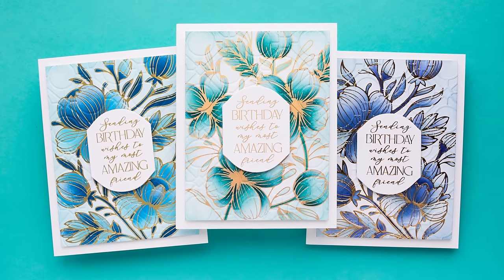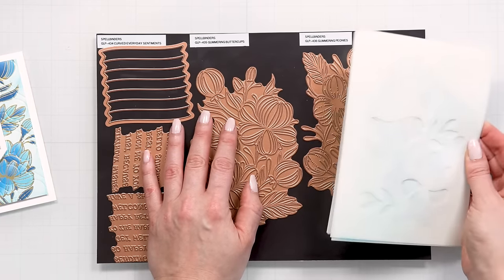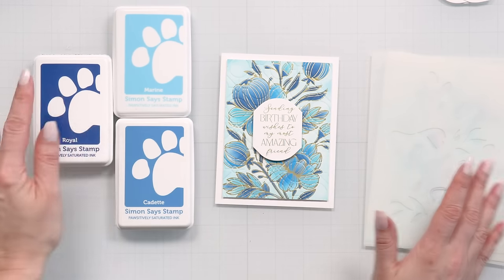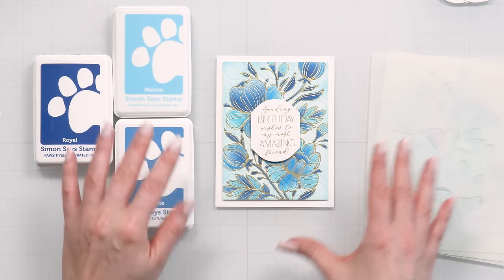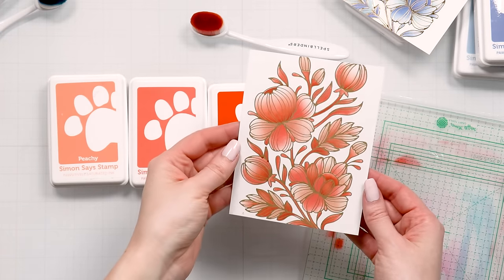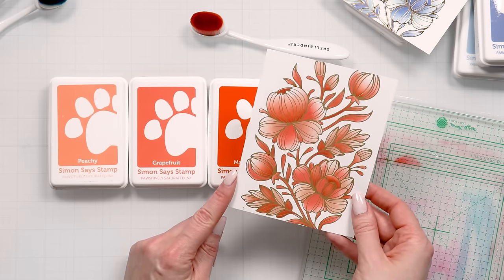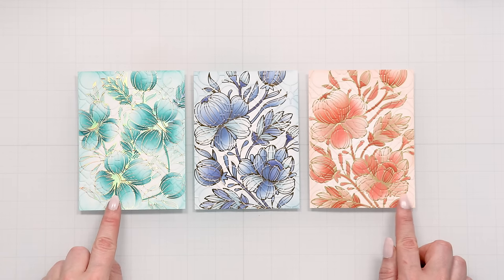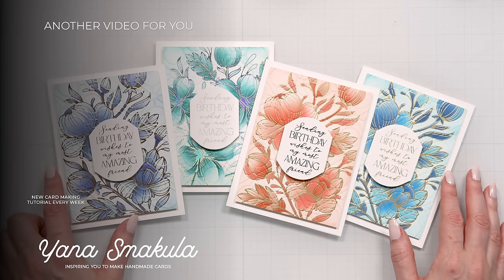Interior Design Inspired Cards - Glimmering Flowers by Spellbinders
Sharing cards inspired by interior design. I love to look at various interior design styles and they often inspire me. I'm creating with Glimmering Flowers collection from Spellbinders.

• Neenah 80lb Solar White Cardstock
• Spellbinders Glimmer Hot Foil - Matte Gold
• Glimmer Hot Foil Roll - Aura
• Spellbinders Glimmer Hot Foil Roll - Gold
• Olo Pink Tones Alcohol Markers Set - 8 Colors 4pc.
• Spellbinders New & Improved Platinum 6 Machine With Universal Plate System
• Tonic Studios 8.5 Inch Paper Trimmer